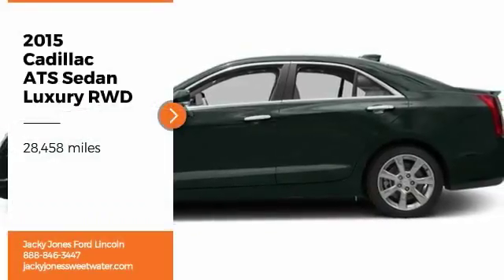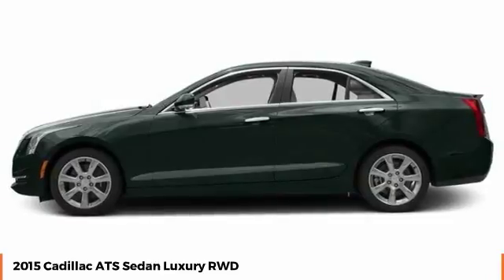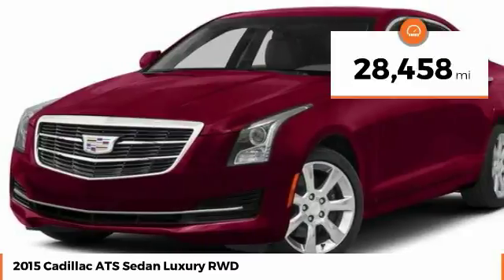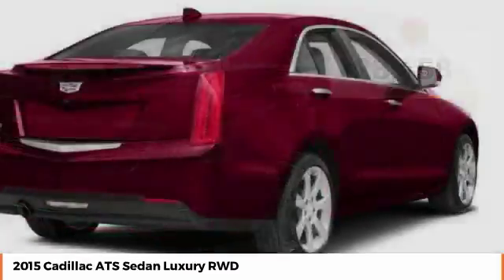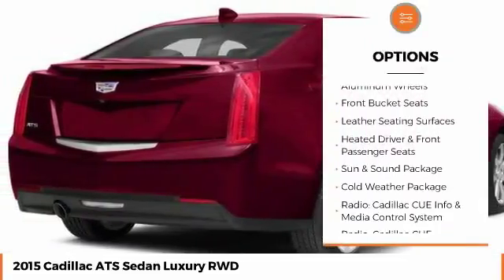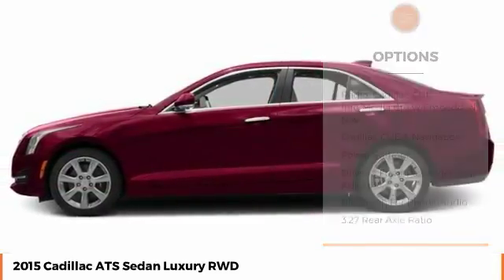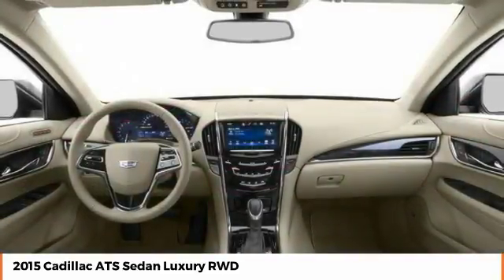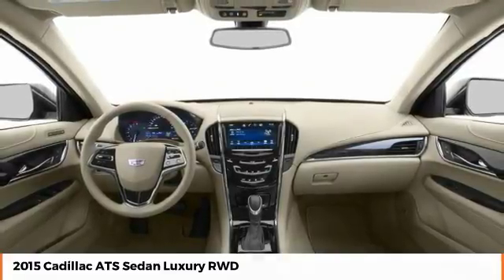2015 Cadillac ATS Sedan Sweetwater TN T7664A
2015 Cadillac ATS Sedan Luxury RWD

Clean CARFAX. phantom gray metallic 2015 Cadillac ATS 2.0L Turbo Luxury RWD 6-Speed Automatic 2.0L Turbo I4 DI DOHC VVTCome experience the Jacky Jones Ford Lincoln Way! We hand-pick only the best pre-owned vehicles and process them through our rigorous inspection, service and reconditioning departments! Recent Arrival! Odometer is 3585 miles below market average! We've got you covered!